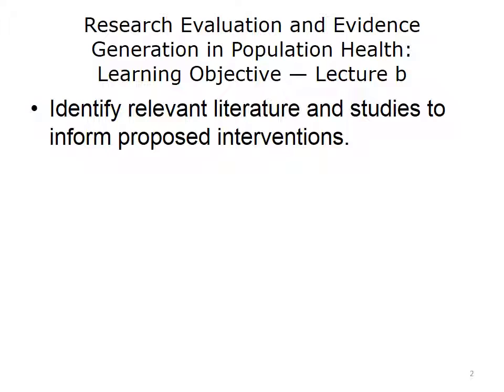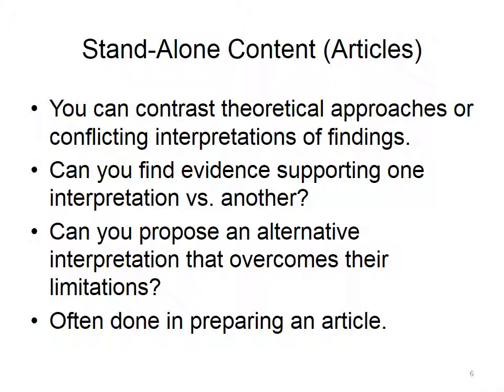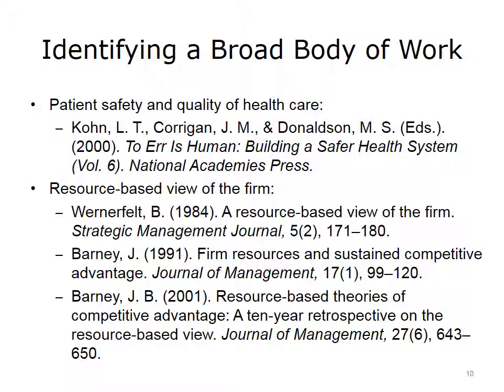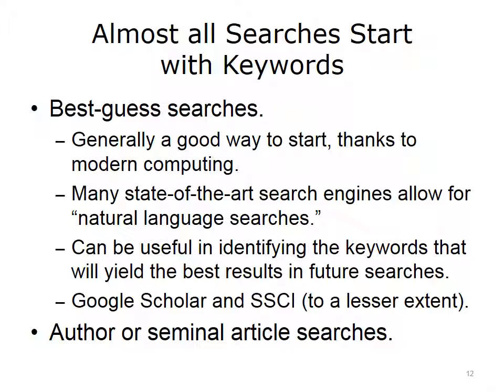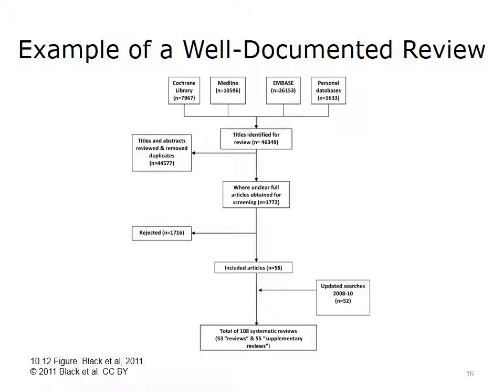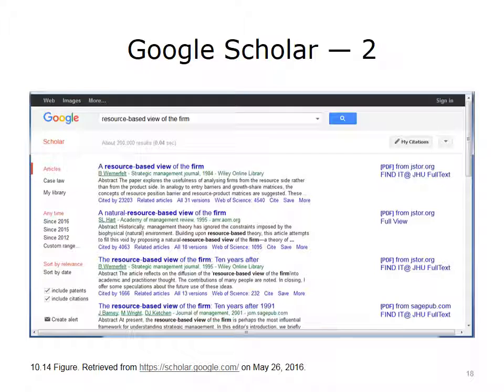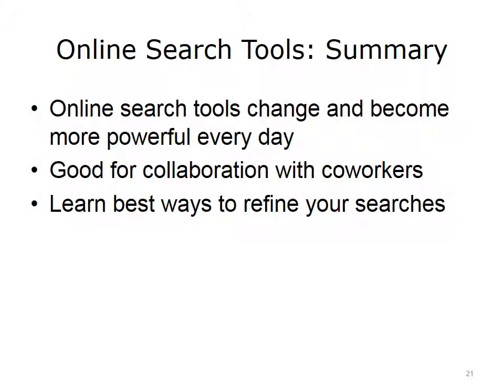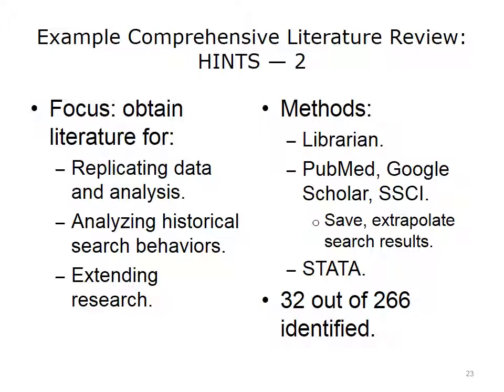Performing a Comprehensive Literature Search